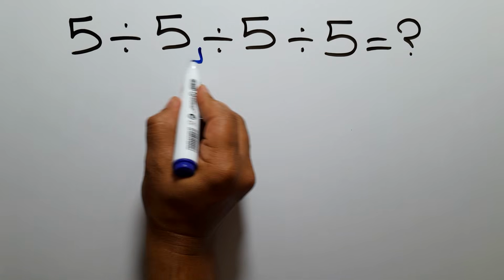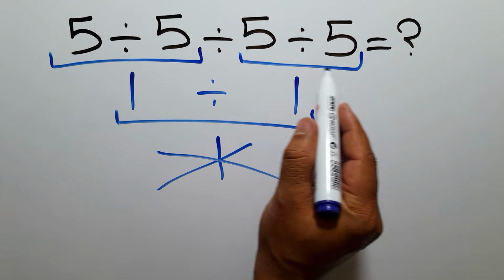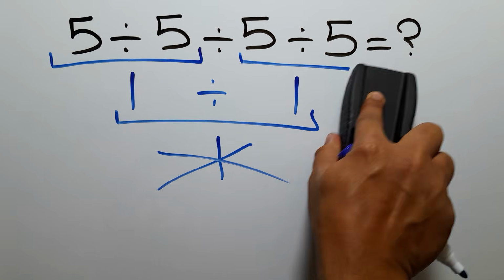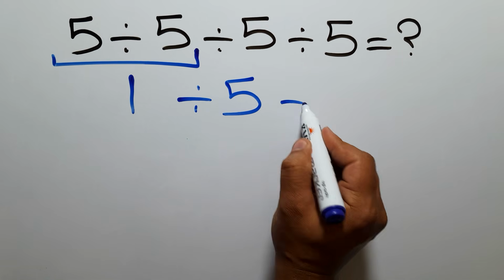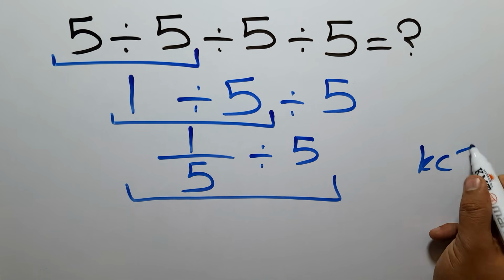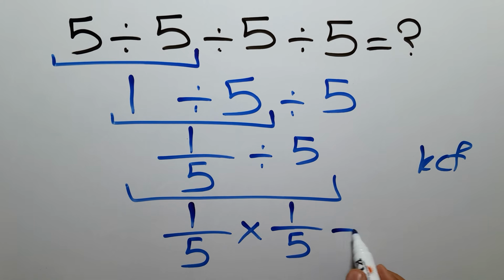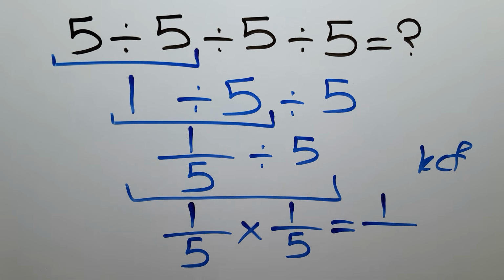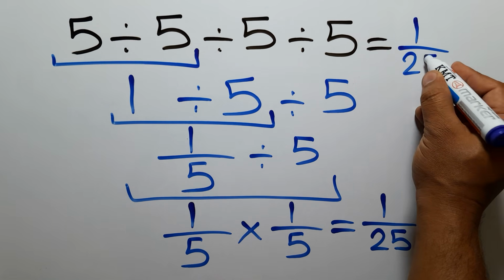Are You Smarter Than 90% of People?